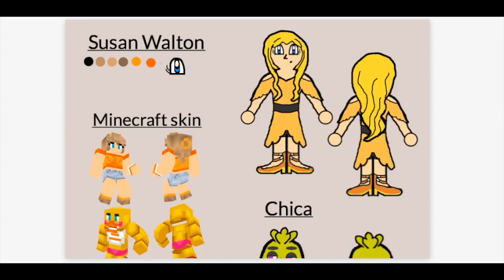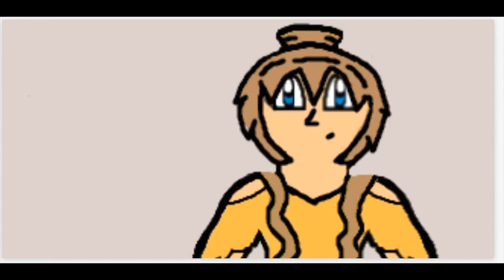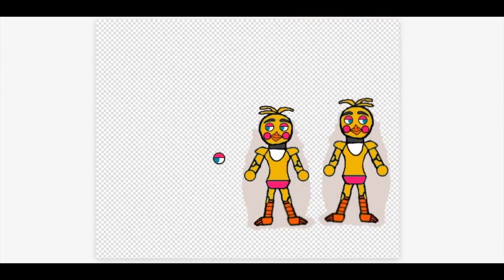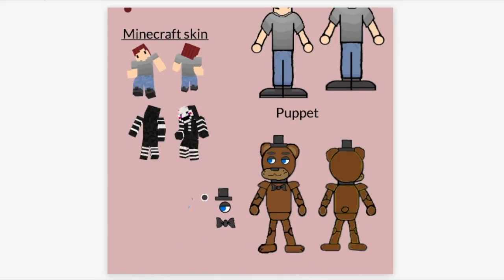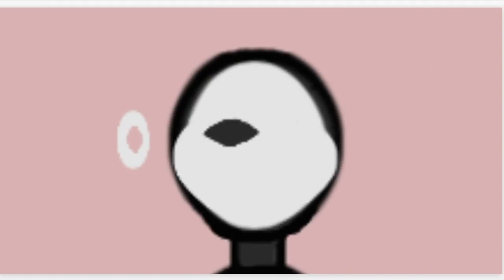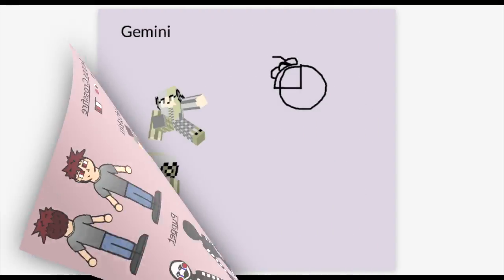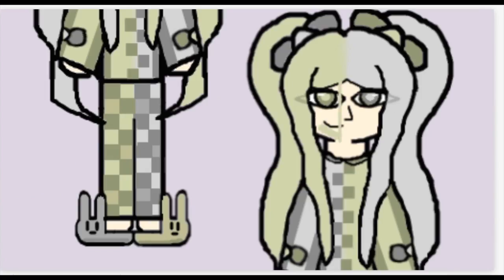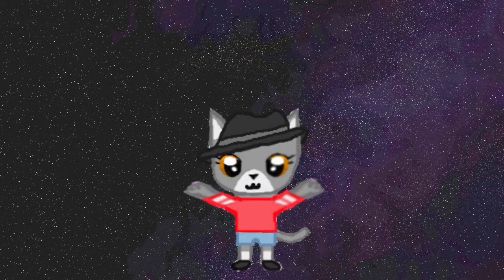Kat Reviews (it's finally here)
Hello! FluffyKathy here. I would like to introduce our first Kat Reviews. I reviewed my own art and explained (to the best of my abilities) my thought process. I hope you guys write down in the comments what you want me to review more of.